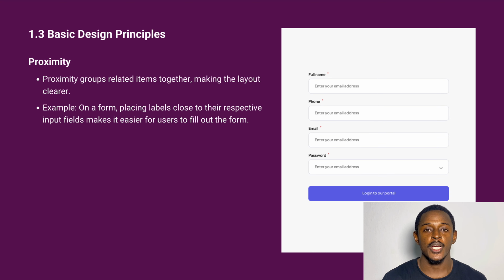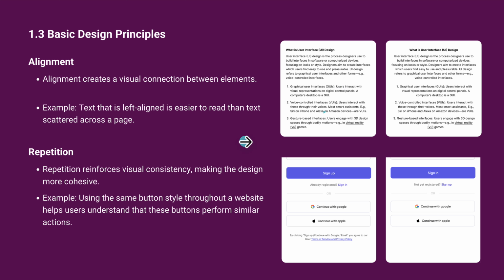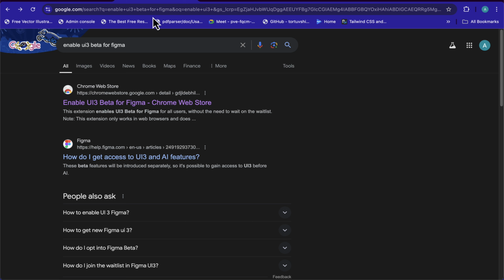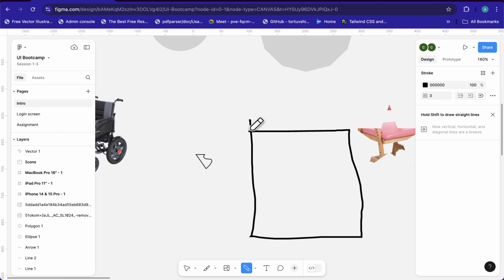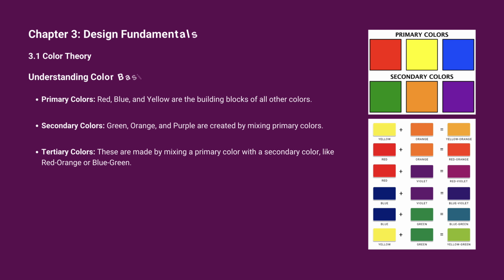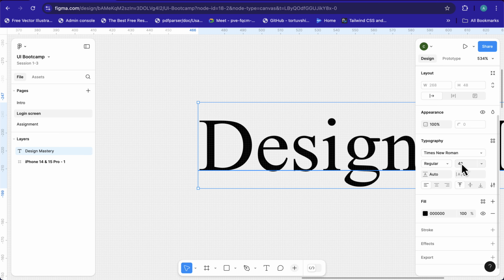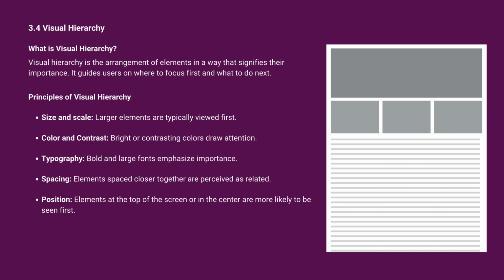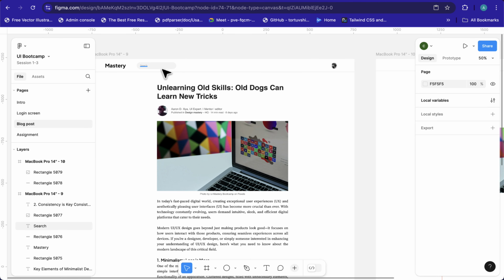UI UX Bootcamp for Beginners: Introduction to UI/UX Design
Get a copy of the slides and Pdf for the bootcamp
Once you purchase a copy of the bootcamp note, you will be added to a WhatsApp group, where I'll provide personal guidance and answer your questions throughout the bootcamp.

Welcome to the first section of DesignMastery: The Ultimate UI/UX Bootcamp! In this video, we kick off your design journey by exploring the fundamentals of UI/UX design. Learn what UI and UX are, the importance of good design, and the basic design principles that every designer should know.

By the end of this section, you’ll have a solid understanding of what makes a great user experience and how to start thinking like a designer. This is your first step toward mastering UI/UX design!

To submit your design share an image of your task/design with the hashtag designmasterybyicodeng on any of the above social media handle

 • Importance of Good Design
 • Basic Design Principles

📌 Join the conversation: Share your thoughts and exercises in the comments, and let’s learn together.